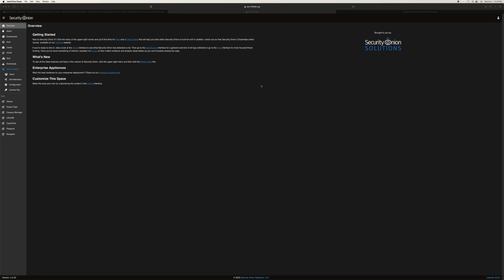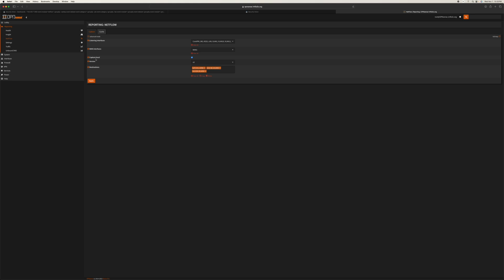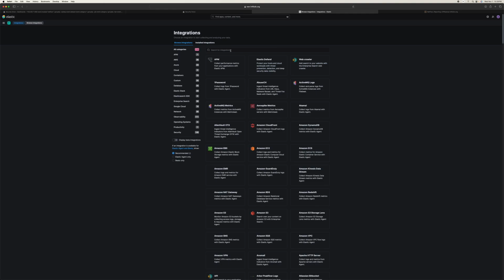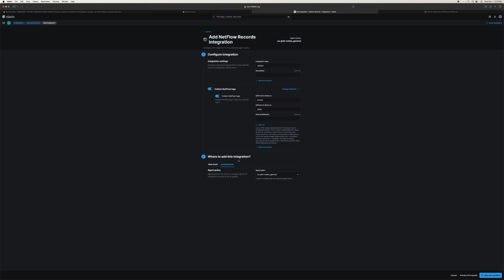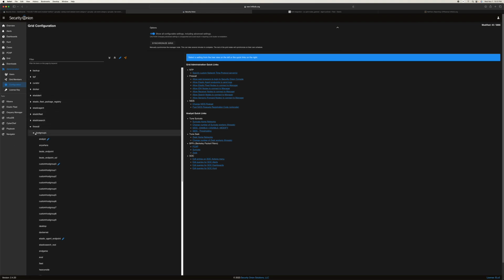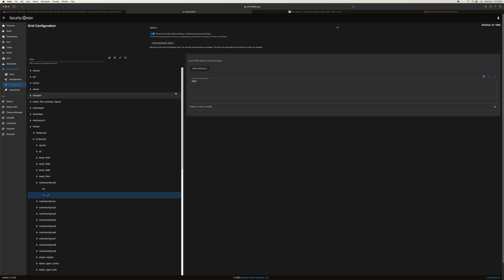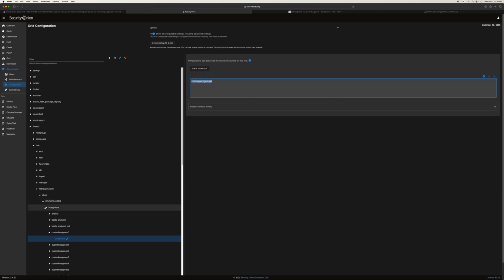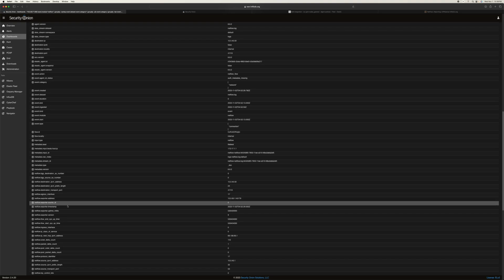Security Onion 2.4 - Setup Netflow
This video walks through how to setup Netflow from OPNsense/PFsense to Security Onion